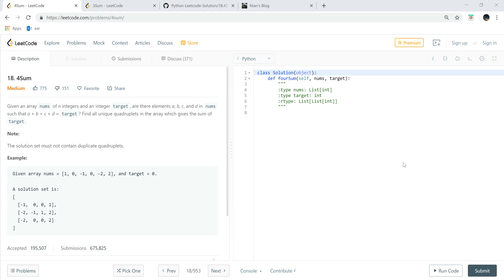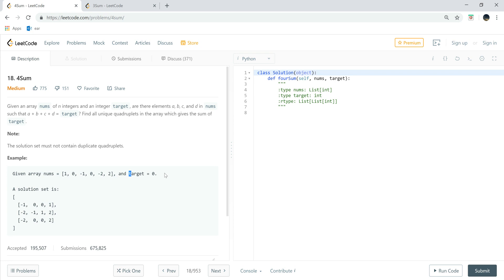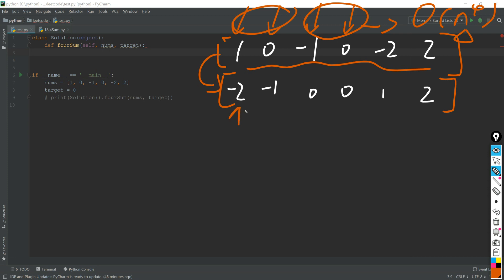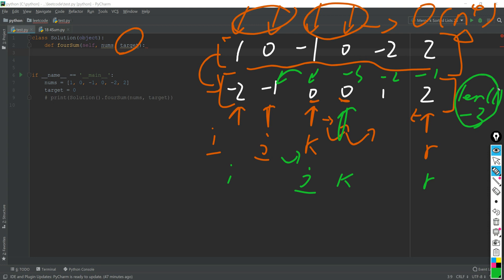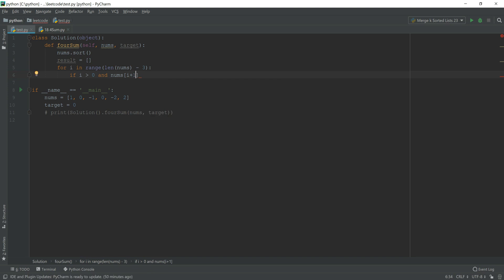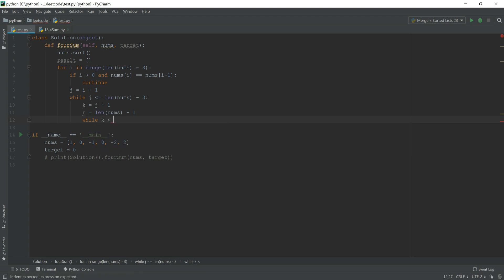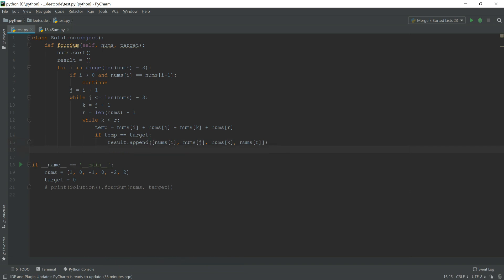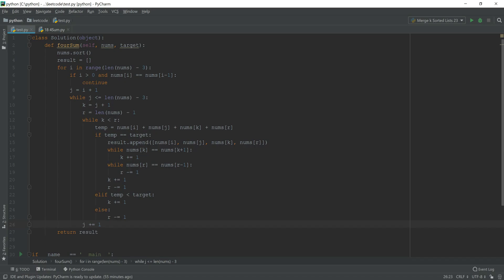Python Leetcode Solution 18: 4Sum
Return a list containing 4-variable lists which sums up to 0 without repetition.